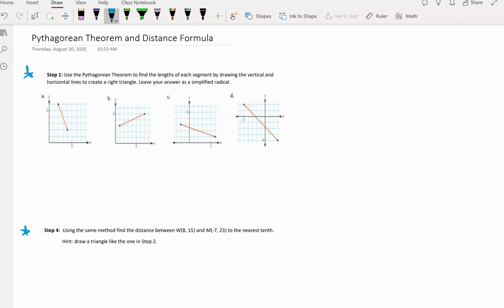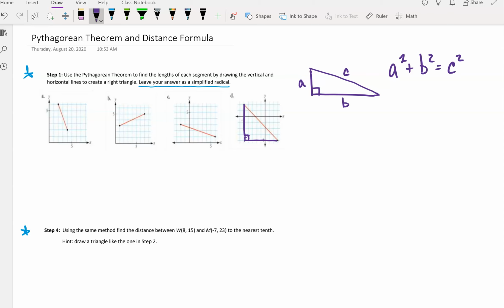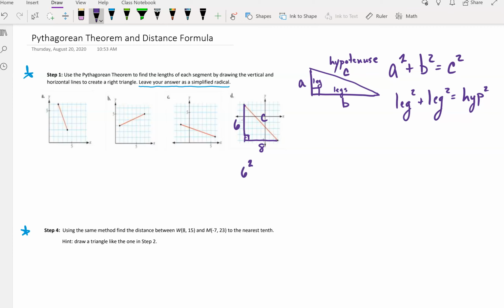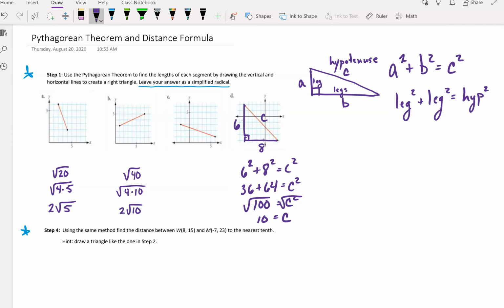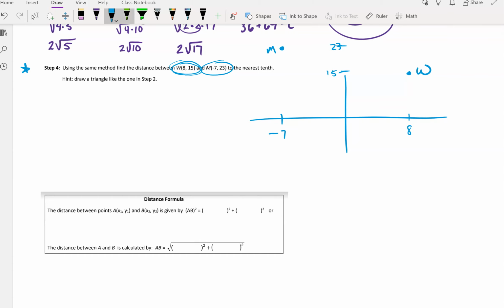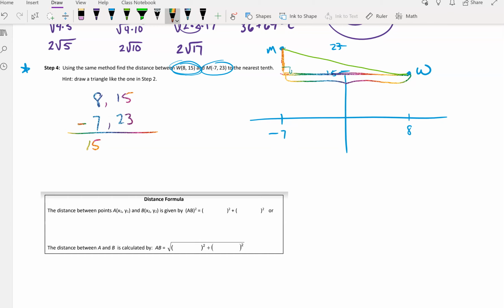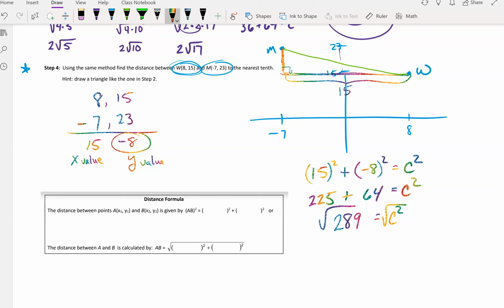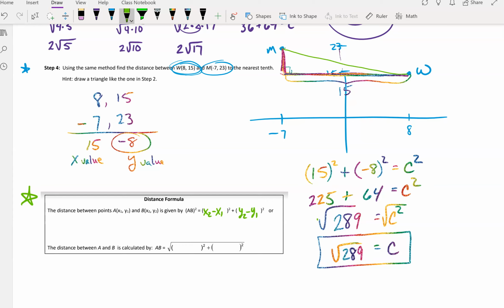Distance Formula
Geometry - Distance Formula